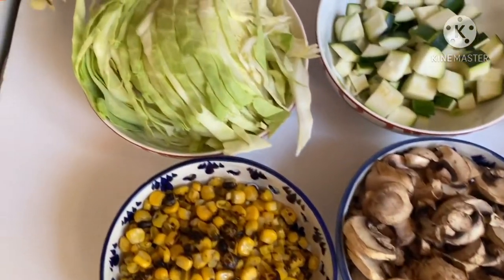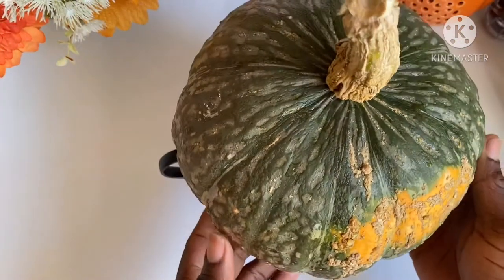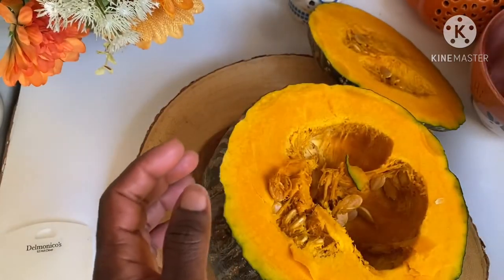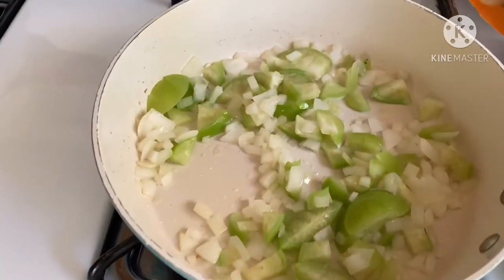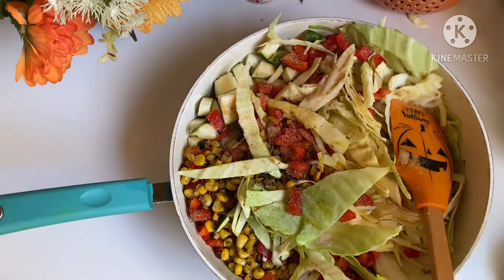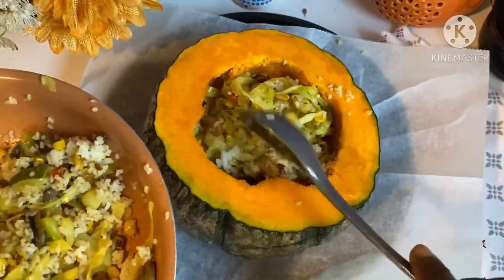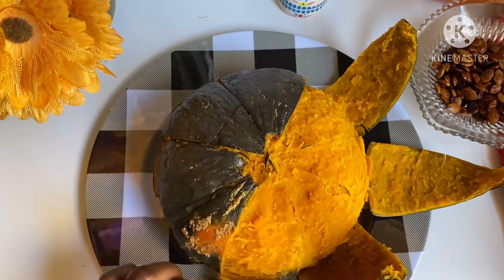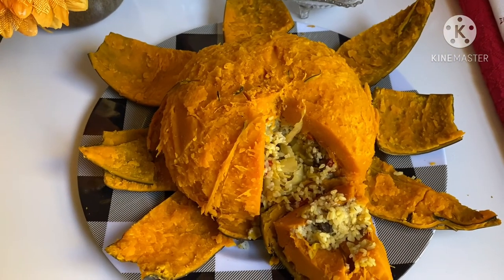STUFFED KABOCHA SQUASH VEGETARIAN FRIENDLY RECIPE!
KABOCHA SQUASH  VEGETARIANS RECIPE
CHILDREN’S FAVORITE! Cabbage RECIPE